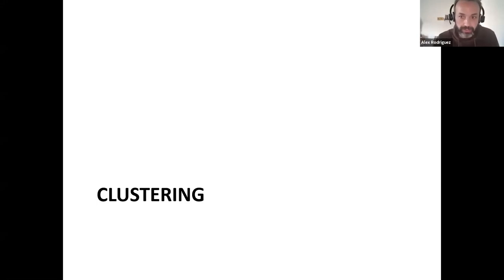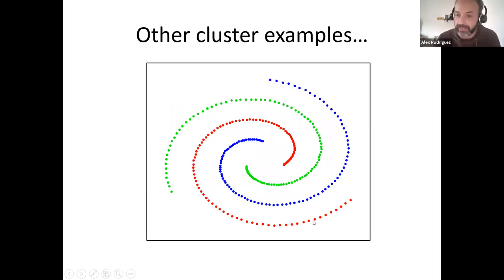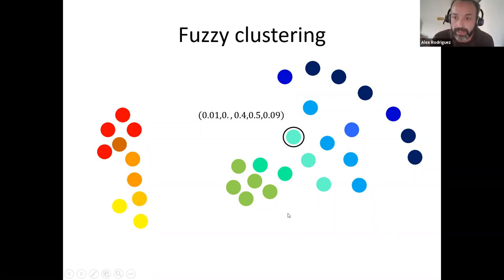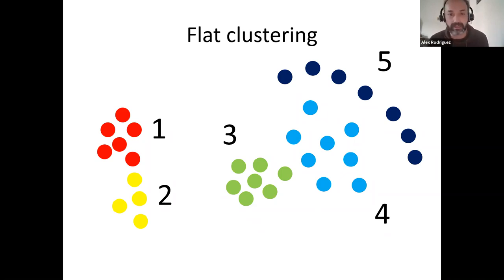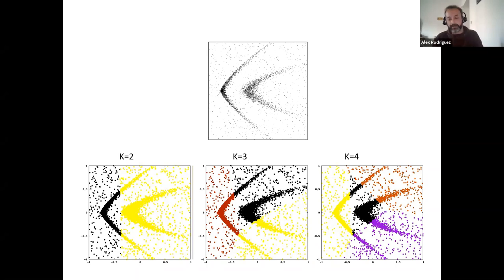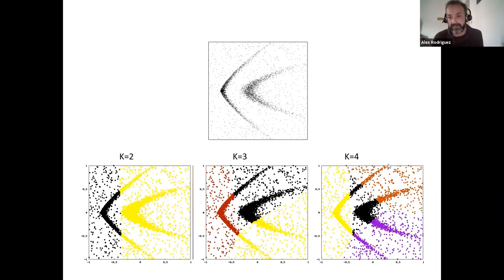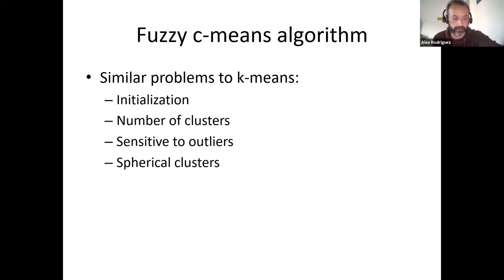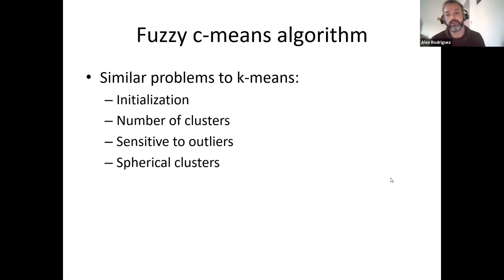Data Mining the Many-body Problem - 5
Speaker: Alejandro RODRIGUEZ GARCIA (SISSA, Italy)

 2021_03_08-16_30-smr3556.mp4